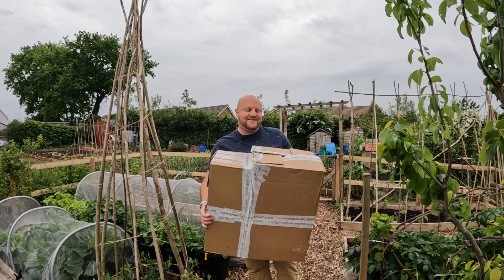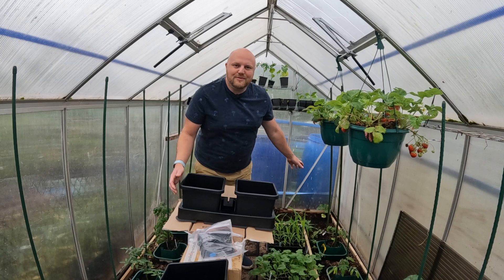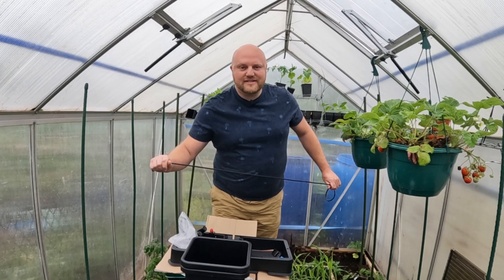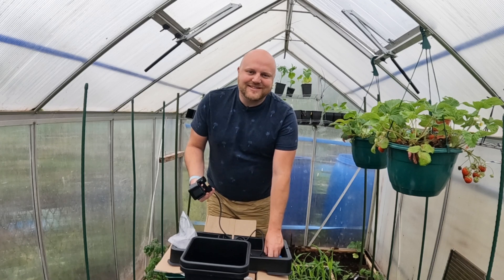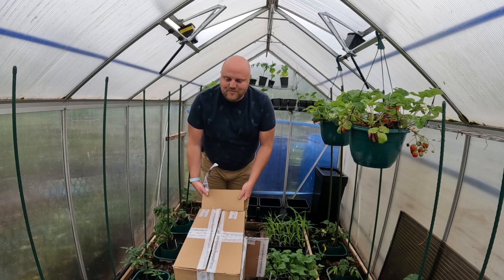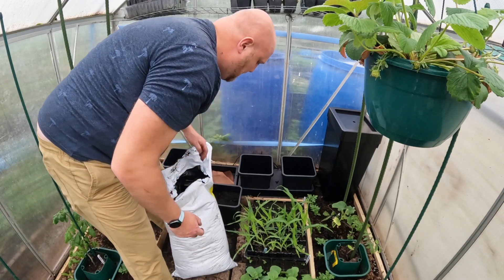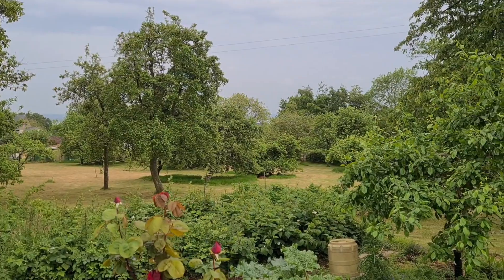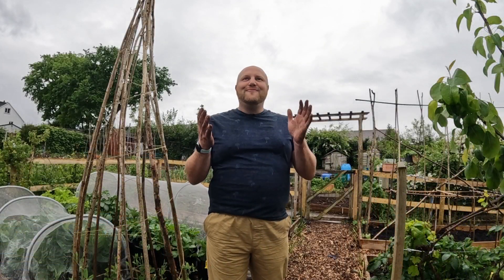Greenhouse GAMECHANGER!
In todays episode its all about growing melons. They can be a little tricky but using my secret weapon this year from Gardening Naturally I'm confident I'm onto a successful harvest of melons.

The no dig raised beds are packed full of future Harvests now. From tomatoes, fresh salads, the nature pond is crammed with tadpoles and pond life now. the bantam chickens are laying fresh eggs daily and the place is a home for all local nature. the greenhouse is fully stocked with the tomatoes and cucumbers now. summer allotment life will be bust. For sure!

The easy2grow kit is available at

Why not grow along with me ?
fantastic company & I will definitely work with them again!

Get your Melons planted!

I visited a viewers garden and was gifted some cantaloupe seedlings. Fingers crossed they do me proud!

Jane Kelly & Jim at the lake effect gardener set up a transatlanticmelonchallenge last year and have continued it into this year.

It's team UK versus team USA..

The pongo runner beans were also planted out this weekend, the crimson crush tomatoes put in the no dig raised beds.

The weather is up and down this week. But with rainy weather means more slug attacks.